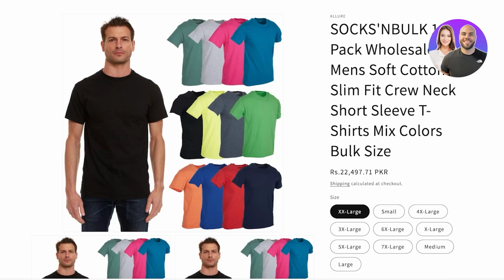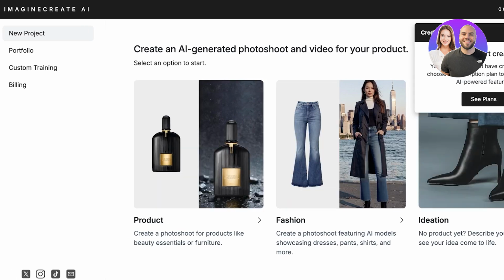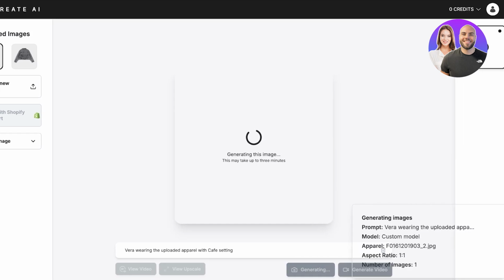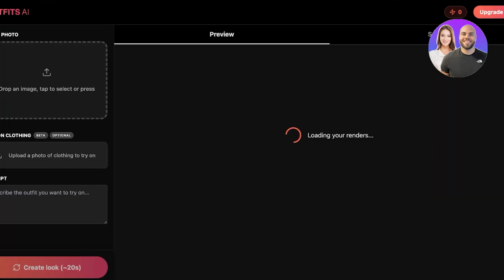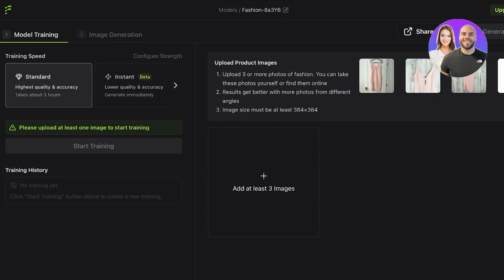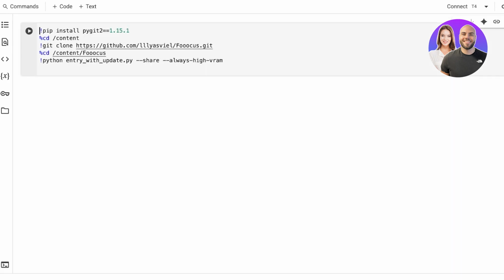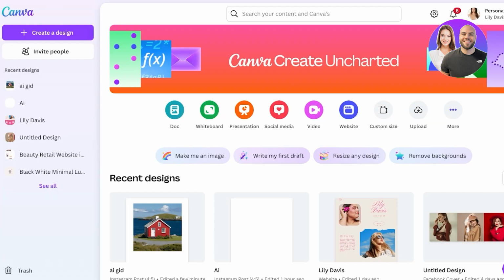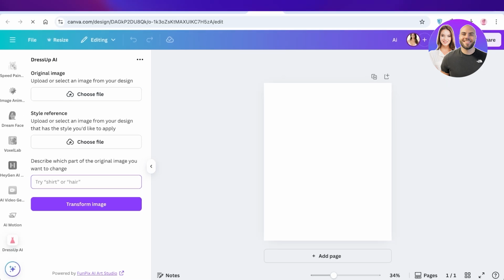How To Create Product Photos Using AI (For Ecommerce)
In this video, we show you step-by-step how to create product photos using AI for your e-commerce store. This tutorial covers everything you need to know to generate high-quality images quickly — even if you’re new to AI tools.